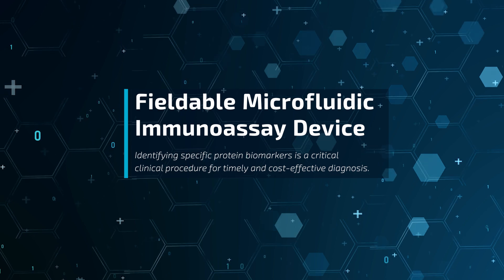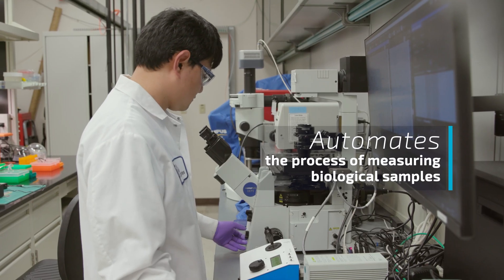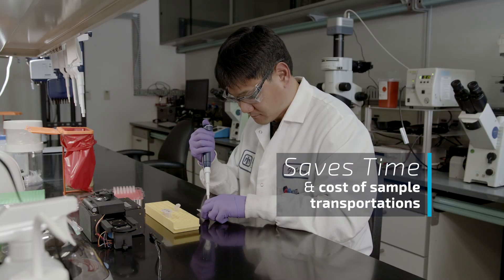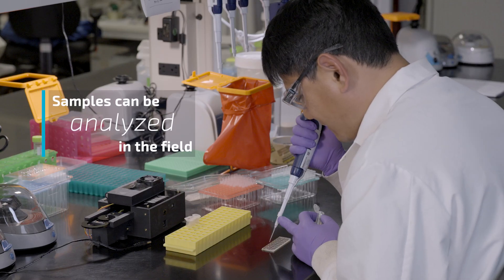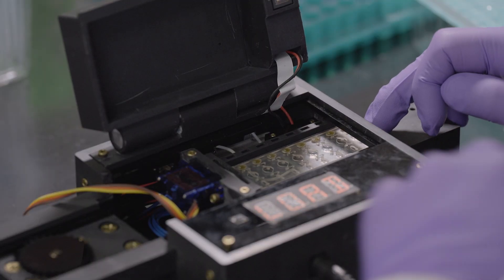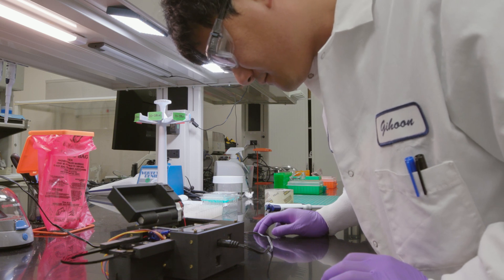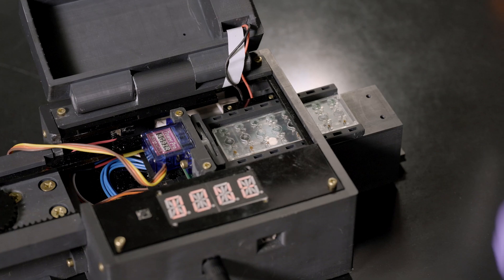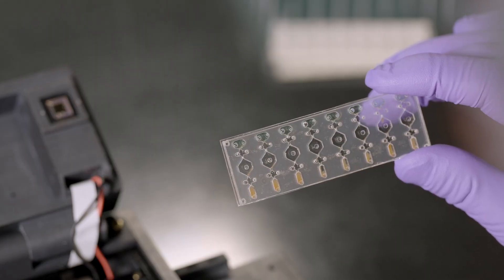Advancing Medical Diagnostic Tech: Sandia’s Microfluidic Device for Field Testing Biological Samples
Researchers at Sandia have developed a portable microfluidic immunoassay device that makes it easier to detect proteins in biological samples. The device has the potential to help diagnose many infectious diseases, like influenza and bacterial pneumonia, by detecting key protein markers. It simplifies the testing process, provides fast results and can be used in outpatient clinics and areas with limited resources. The device is easy to use, even for healthcare workers with limited training, making healthcare more accessible, efficient and affordable.

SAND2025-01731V